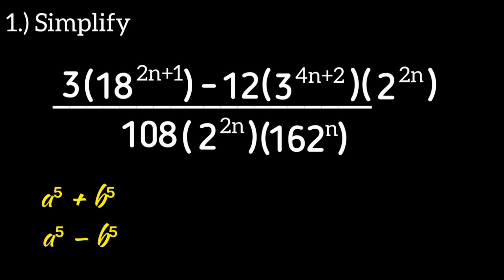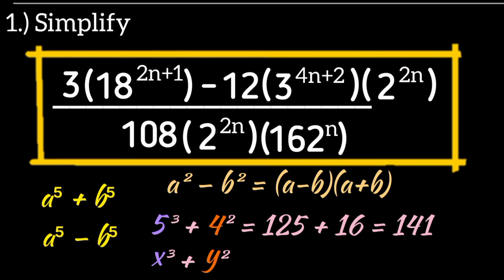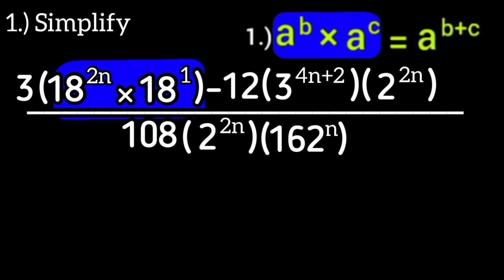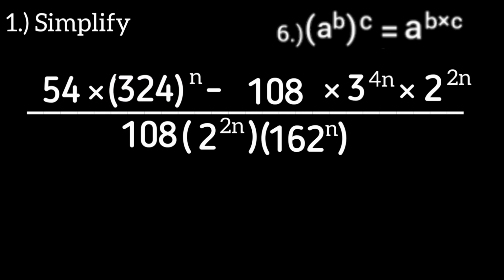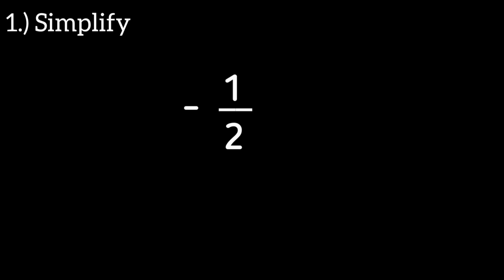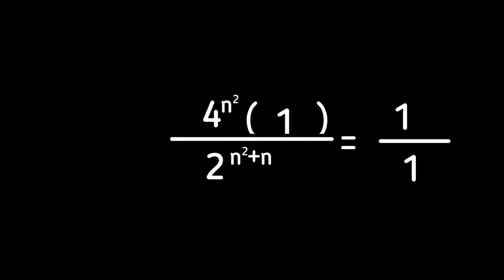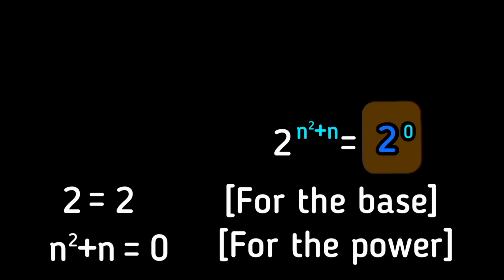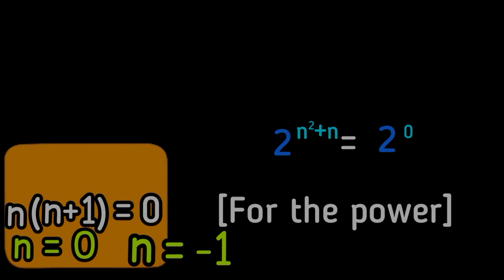Solving four exponential problems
Hello friends. Imat the end of the previous video, I gave these exponential problems and said that I'll upload the solutions in the next video. This video is the solutions to those problems. For the ones that I'll animate, try to see if you can understand their solutions. Merry Christmas 🎄⛄:)